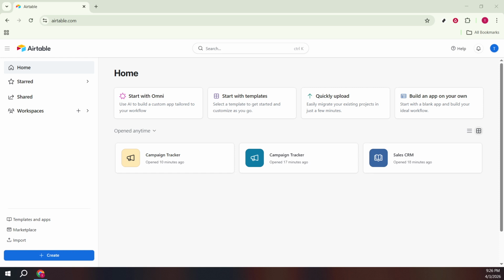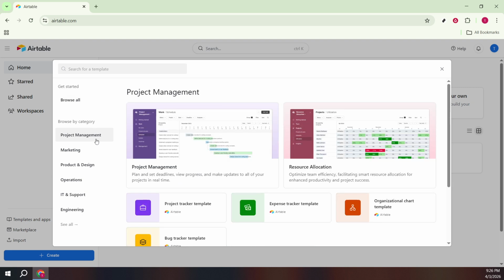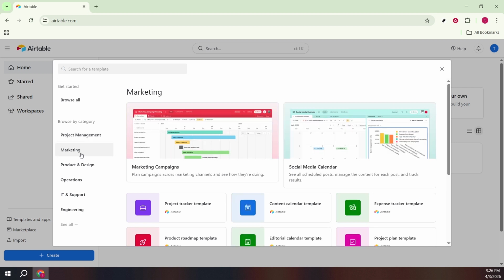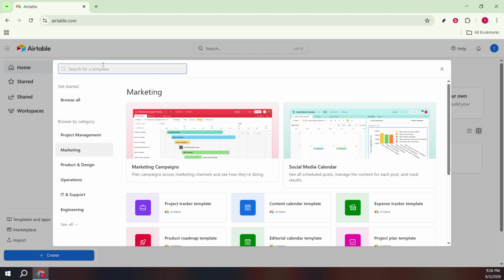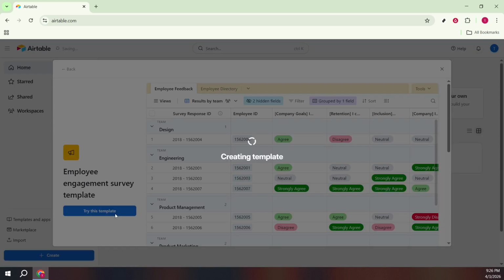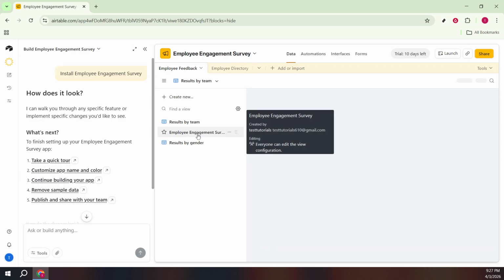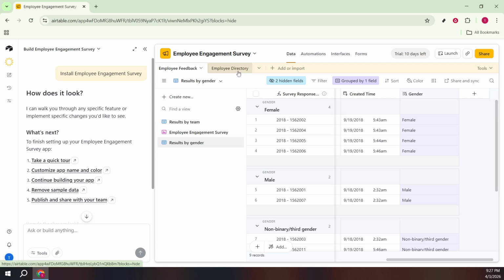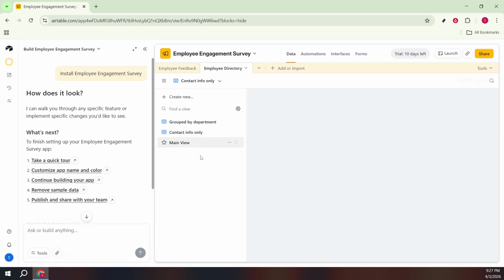How To Create A Survey In Airtable [2026 Guide]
How To Create A Survey In Airtable